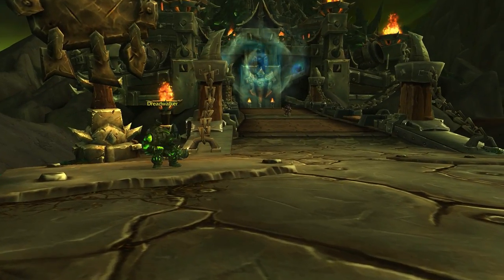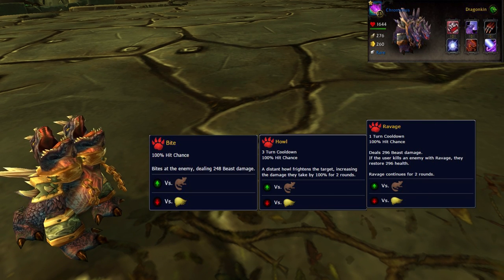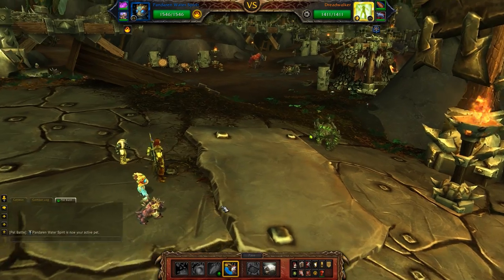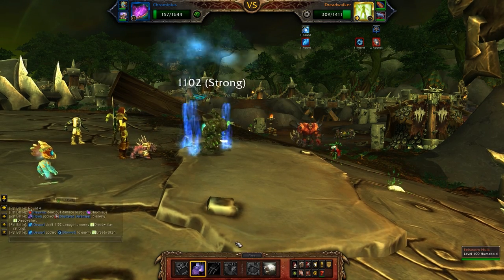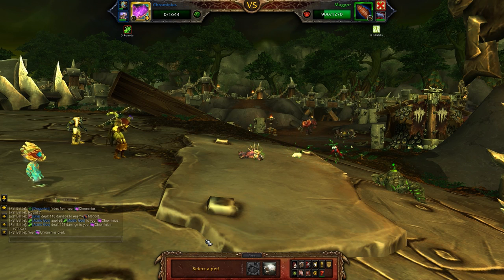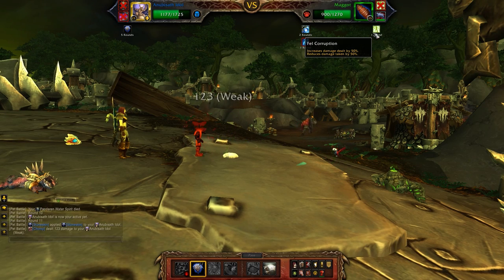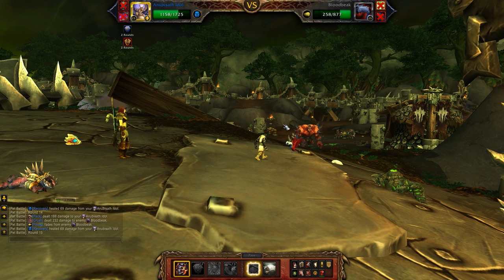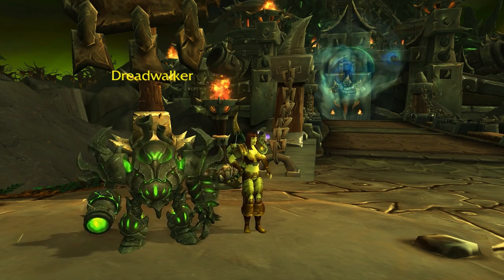Dreadwalker: Tanaan Legendary Pet Battle Strategy Guide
How to beat the Dreadwalker legendary pet battle encounter in Tanaan Jungle. Beat Dreadwalker with this strategy guide for a bag of Fel-Touched Pet Supplies each, with a chance to contain new pets and more. This guide was made using the patch 6.2 PTR- should any major changes invalidate this pet battle strategy before the release of Patch 6.2 I'll update the guide.

The battle pets I use to defeat Dreadwalker are the Pandaren Water Spirit, Chrominius and I brought along an Anubisath Idol. The backup pets that accompany Dreadwalker are randomized each day (from the wild pets naturally available in Tanaan Jungle). Choose a tanky pet with healing or mitigation for your third pet- bonus if it counters the backup of the day! The Anubisath Idol is always good, as is Chi-Chi and many others.

At this point on the Patch 6.2 PTR, there's no daily quest or regular quest associated with these Legendary pet encounters. Simply find them, fight them and you'll receive a bag of Fel-touched Pet Supplies upon winning the pet battle. Fel-touched Pet Supplies can contain Fel-touched Battle Stone (grants FIVE levels to a pet of any family) and several new pets. The Nightmare Bell, Periwinkle Calf, Seaborne Spore and Zangar Spore are all drops from the Fel-touched Pet Supplies. These pets can be caged and bought/sold on the Auction House if you're A) broke or B) have no patience.

I plan to bring a video guide for each of the fifteen Legendary pets in Tanaan jungle. Beat all fifteen for the 'Tiny Terrors of Tanaan' achievement!